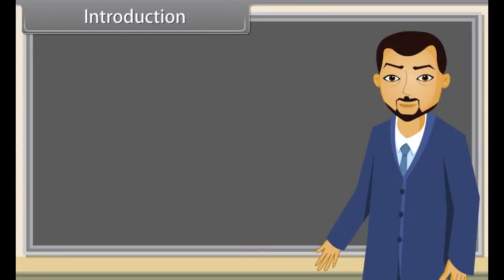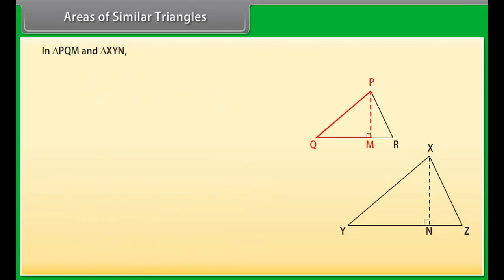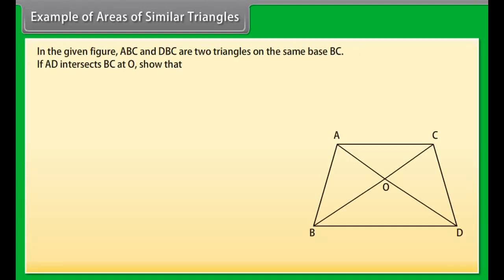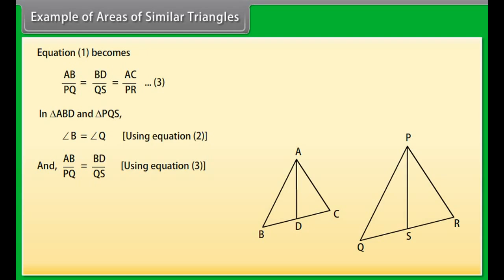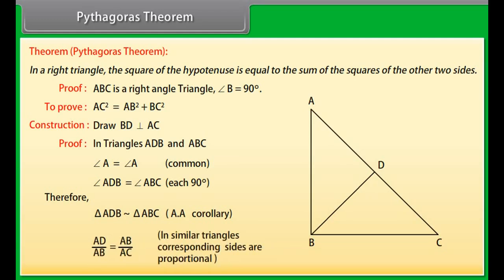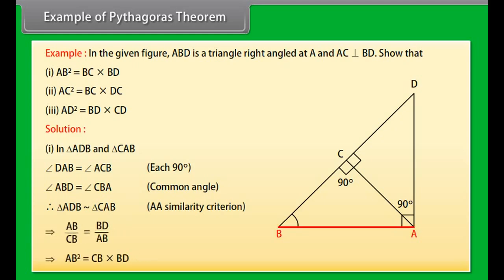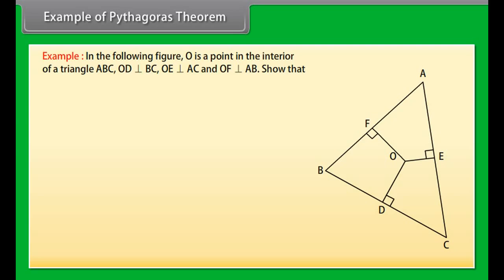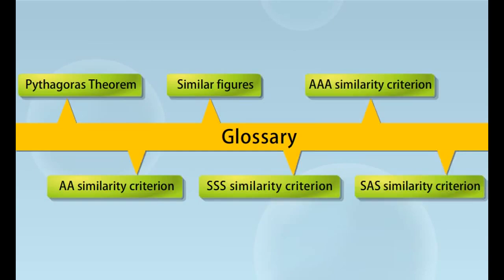class 10 mathematics ch 6 Triangles II